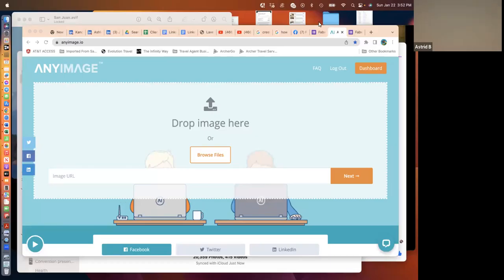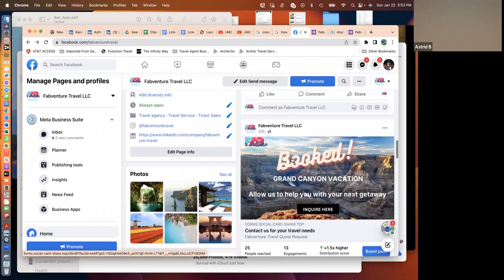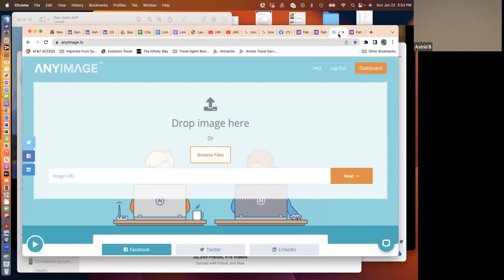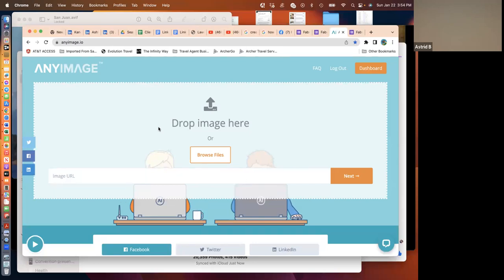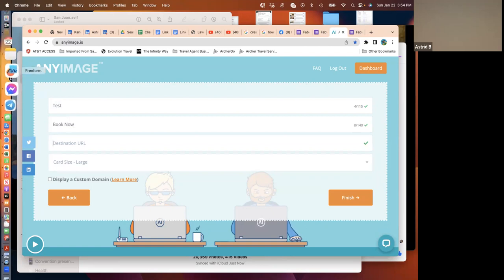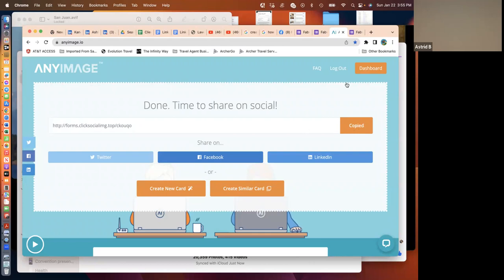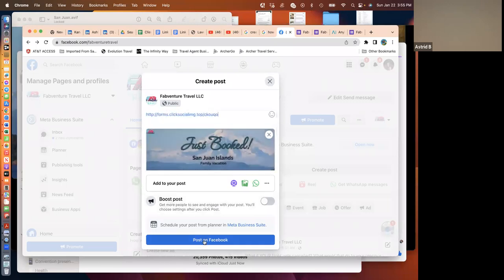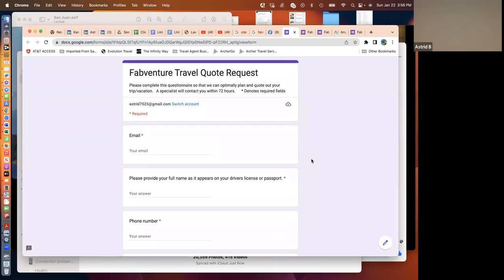Creating clickable images for Facebook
Using AnyImage you can create images which can be posted in Facebook which once clicked on can direct visitors to any destination you choose.